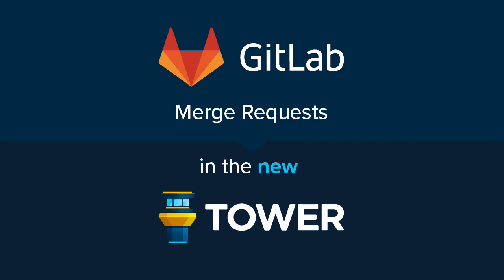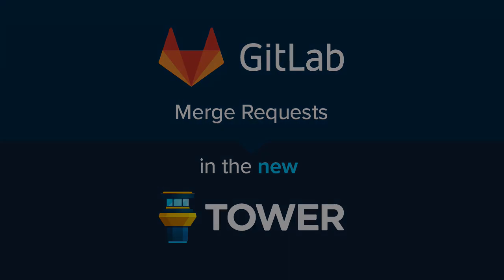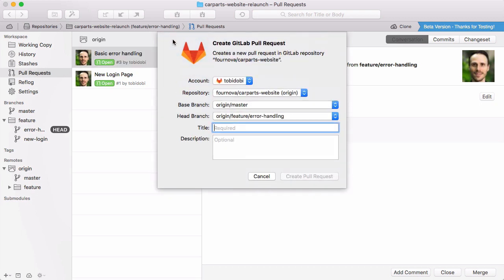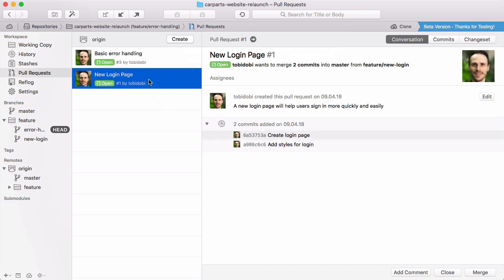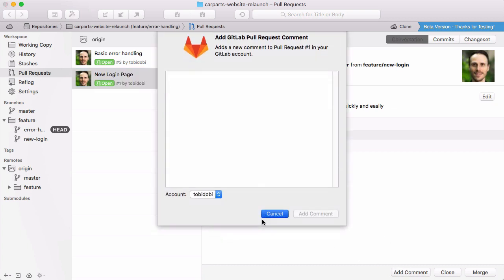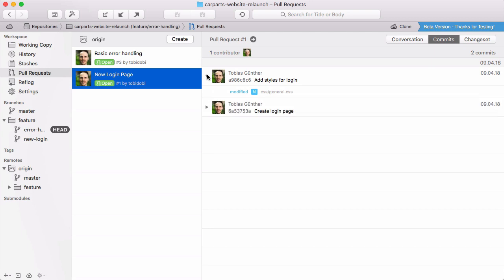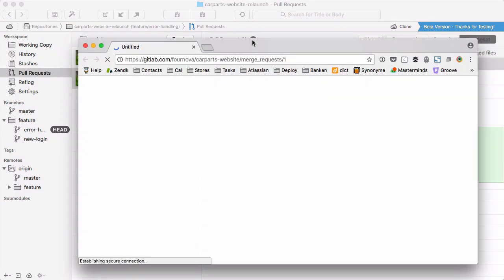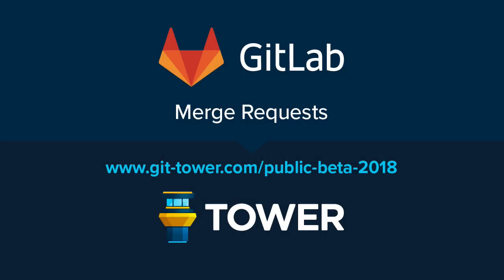GitLab Merge Requests on the Desktop with Tower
GitLab users can now finally work with Merge Requests right from their desktops. A new version of Tower brings native support, for CE / EE and GitLab.com.